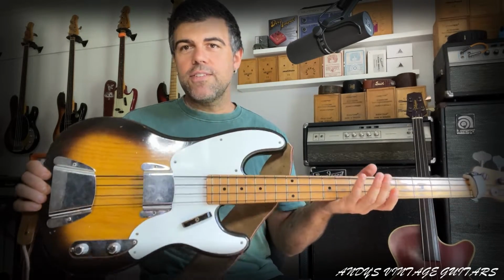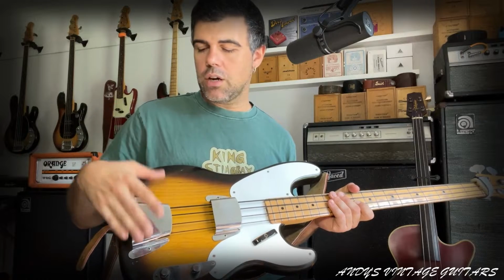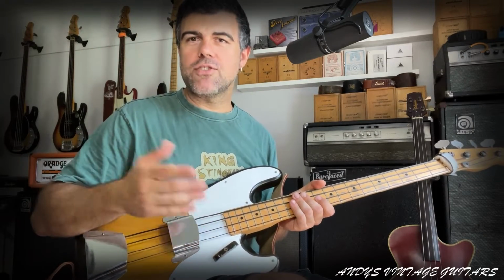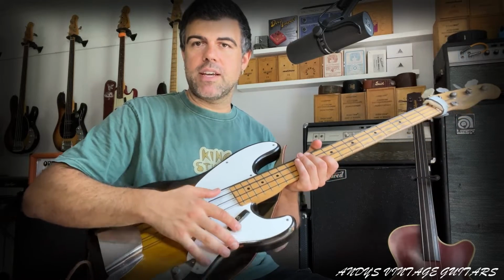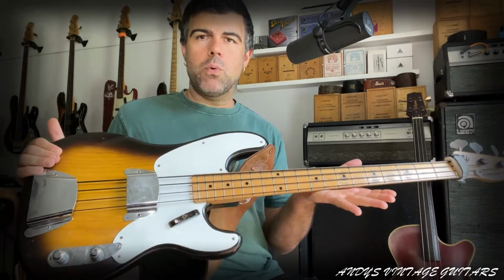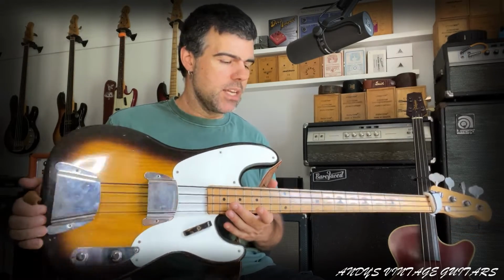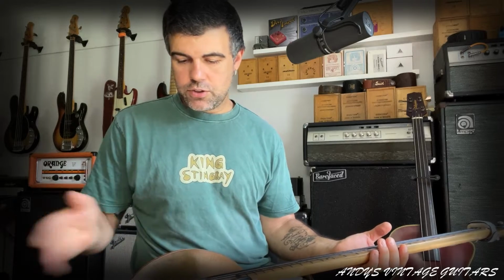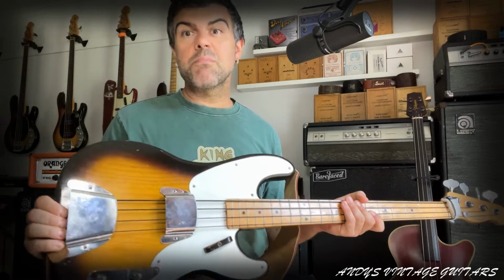1955 FENDER PRECISION BASS - Andy's Vintage Guitars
My first pre CBS fender, back when when prices were not as crazy as they are these days, I found this marvellous 1955 Bass on Bay and fell in love with straight away.
Still one of my all time favourite, all original and with an incredible tone, this bass is a true representation of the meticulous craftsmanship of the early days of the Fender brand.